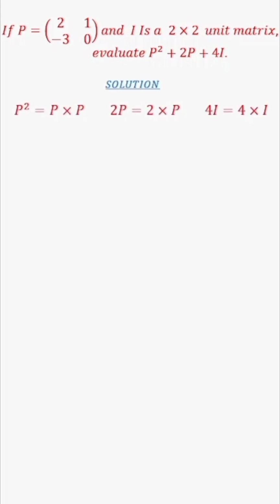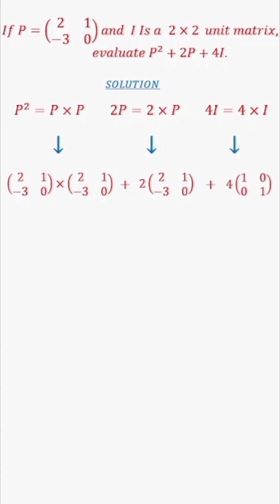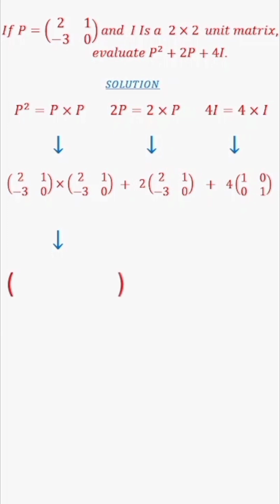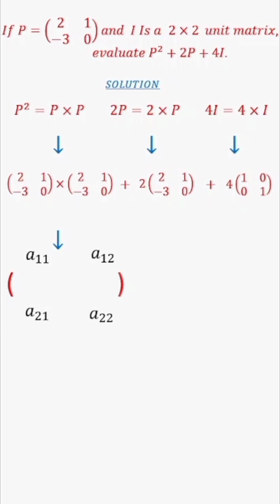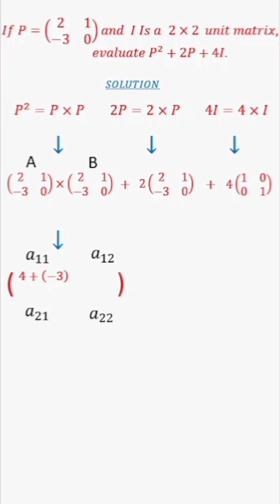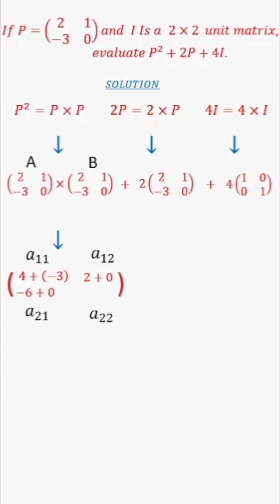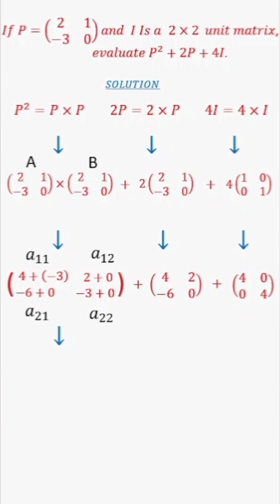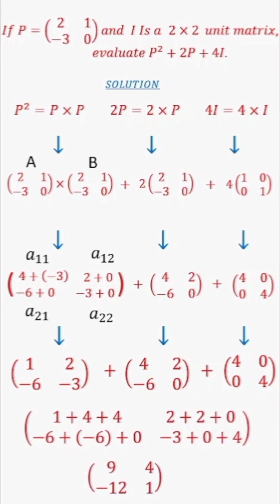JAMB MATHS QUESTION – MATRIX